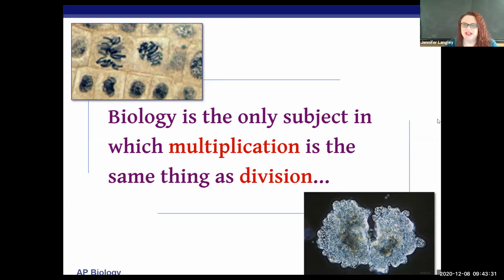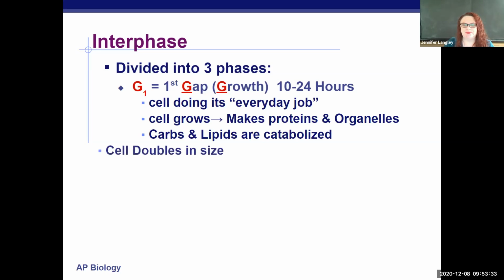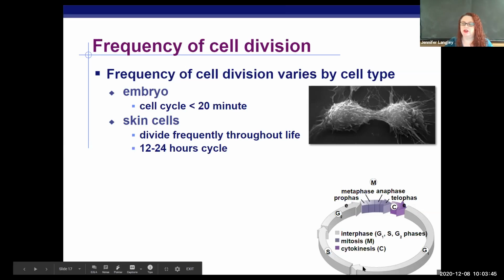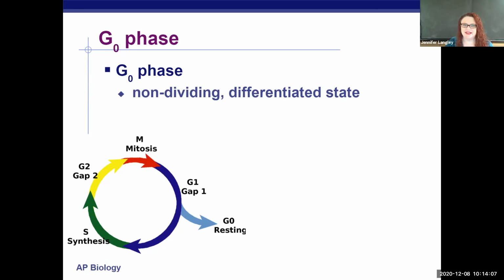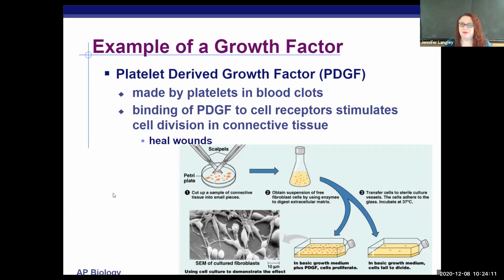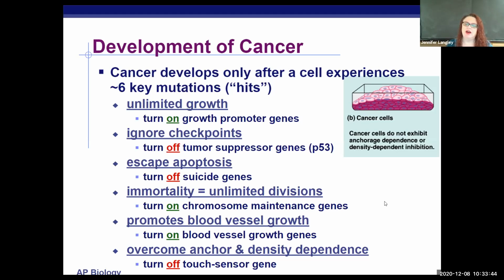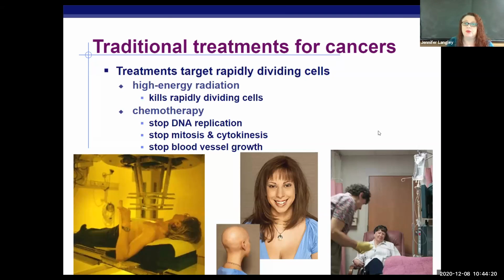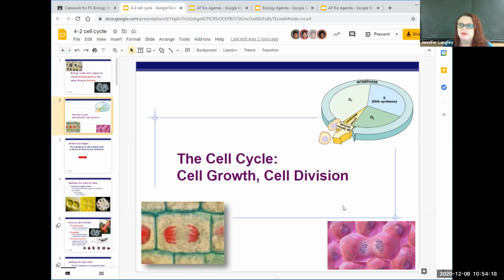Cell Cycle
Recording of lecture on 4-2 Cell Cycle on 12/08 during Per 4